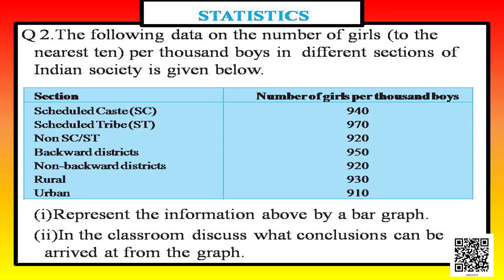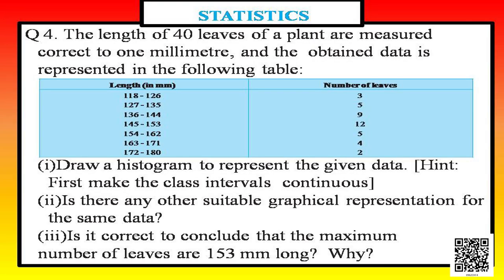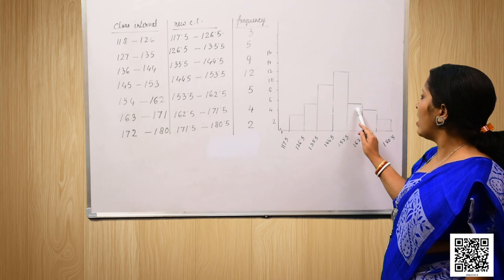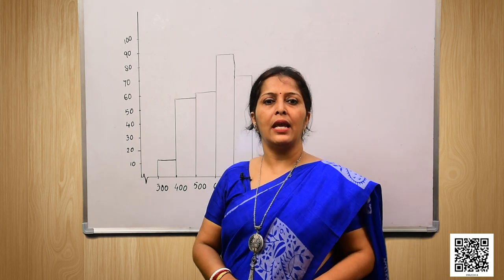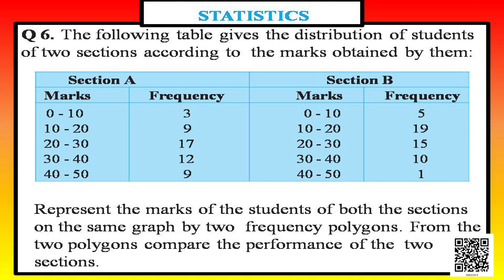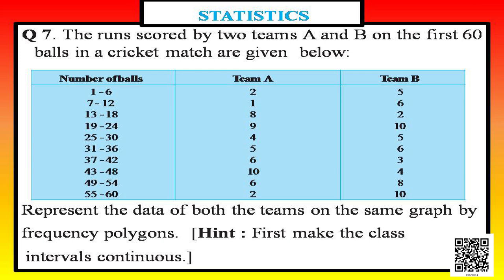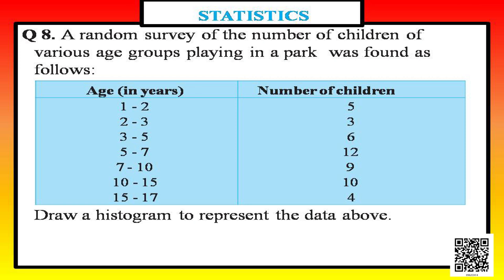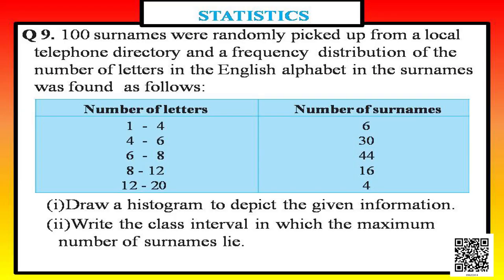Class 9 Chapter 14:Statistics, Part - III